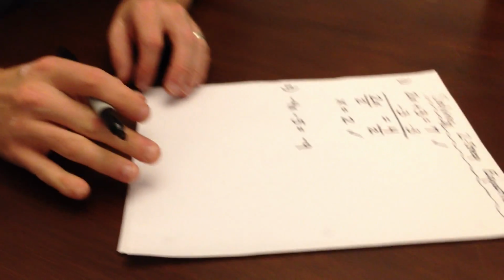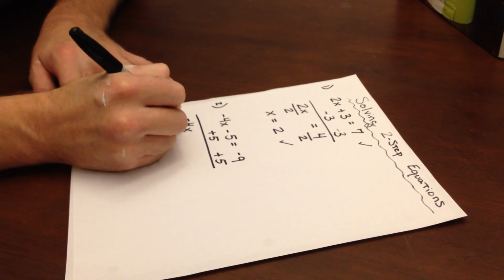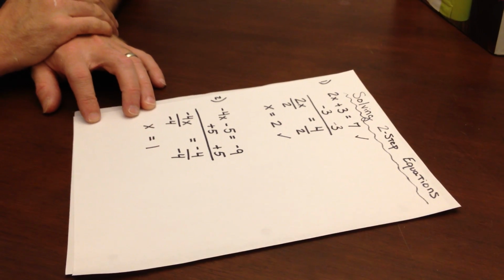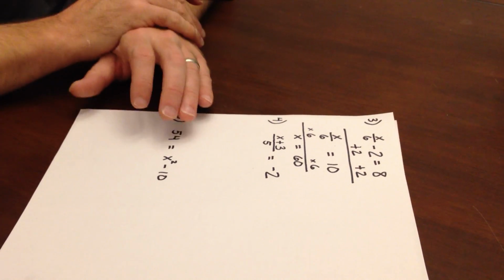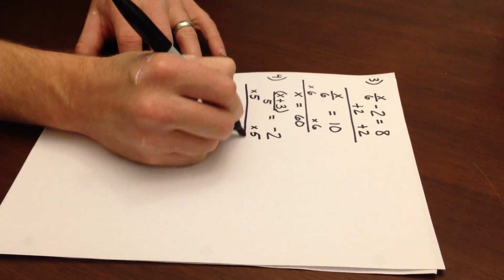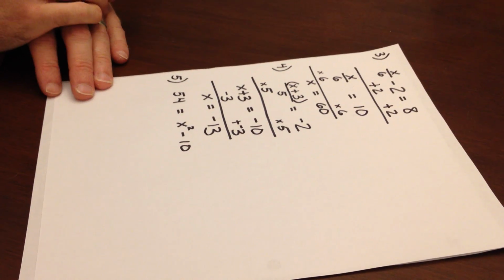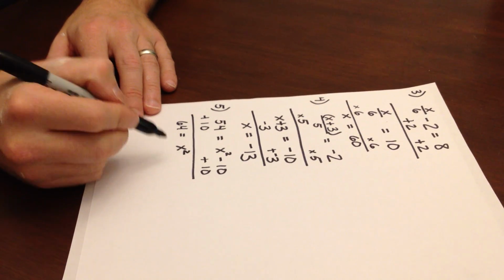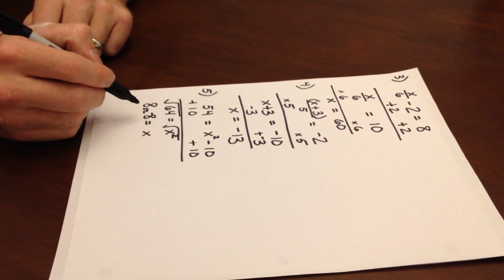Solving 2 Step Equations